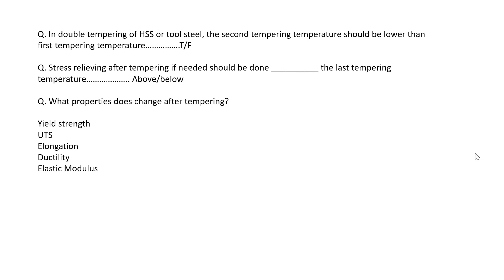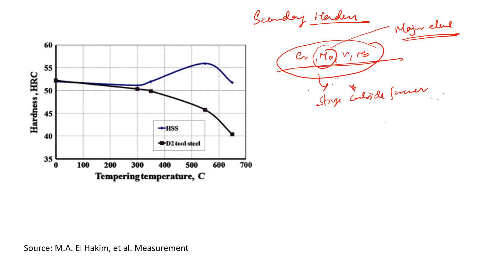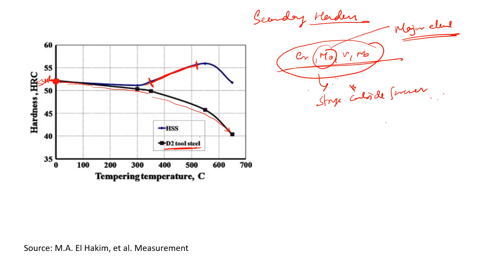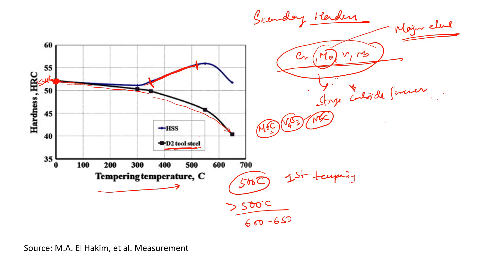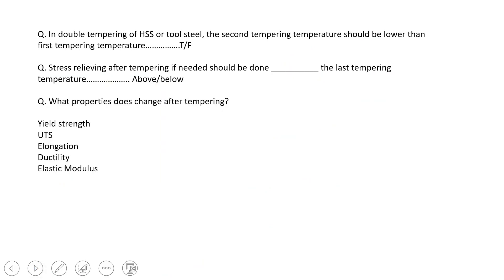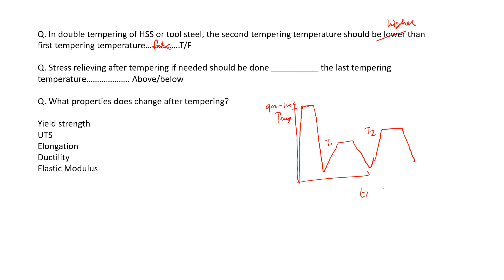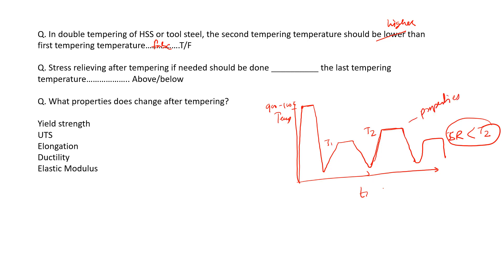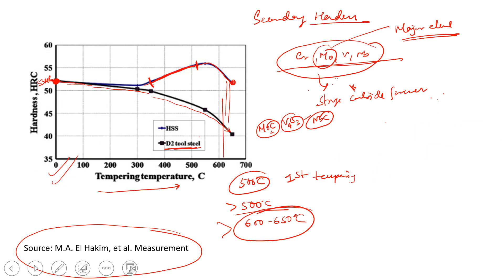Secondary hardening in HSS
Correction: D2 steel contains Cr but not Mo